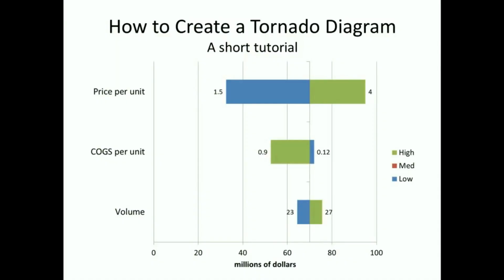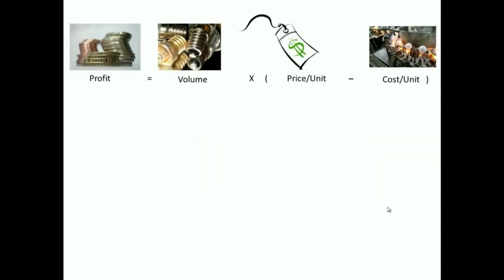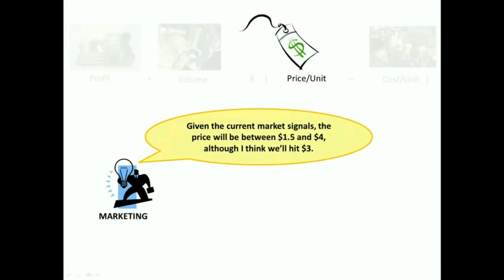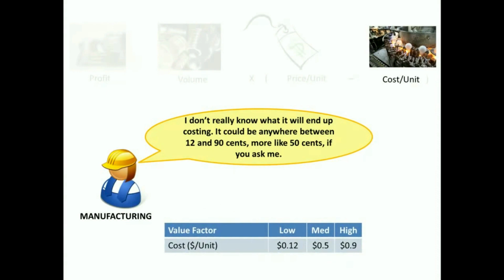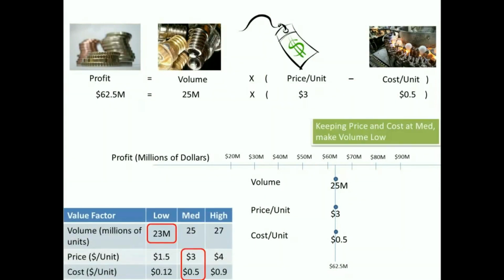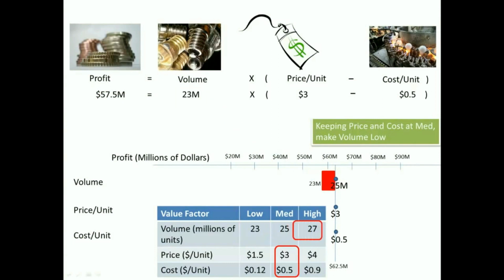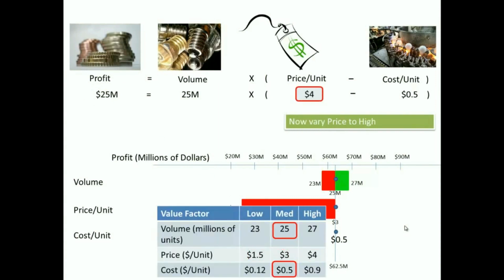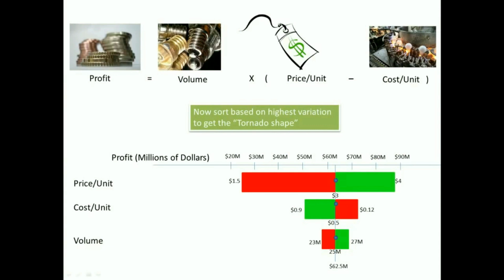Tornado Diagram for Risk Analysis